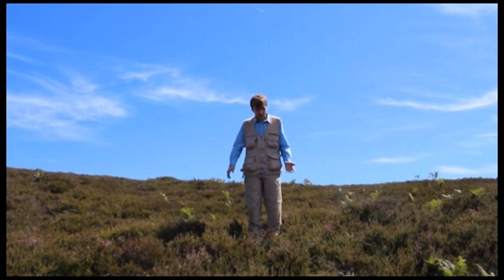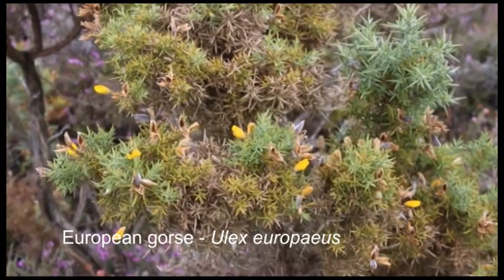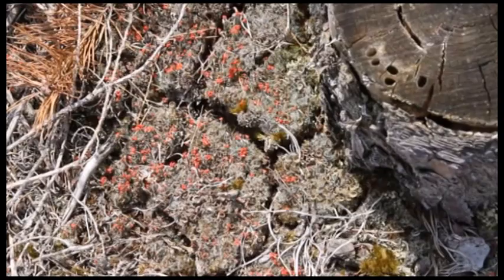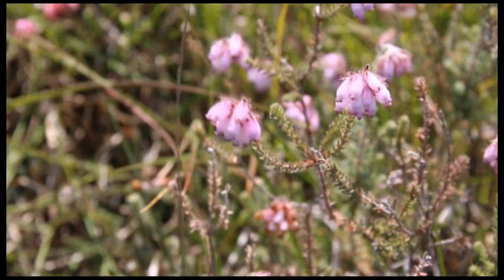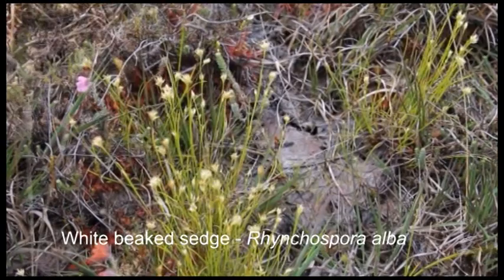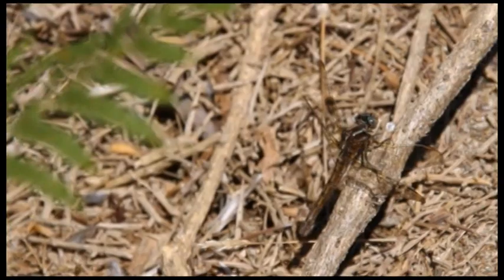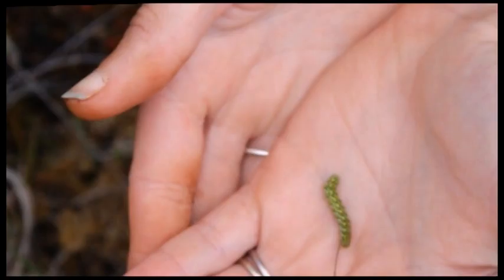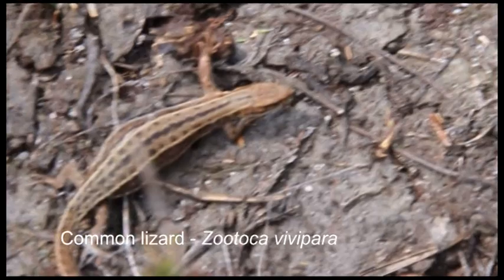Heath documentary by James Appleby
An introduction to heathland wildlife and ecology.  Filmed by James Appleby in the Dorset Heaths, England.